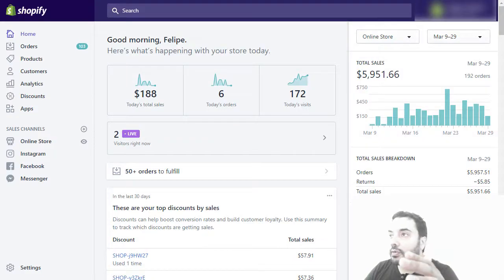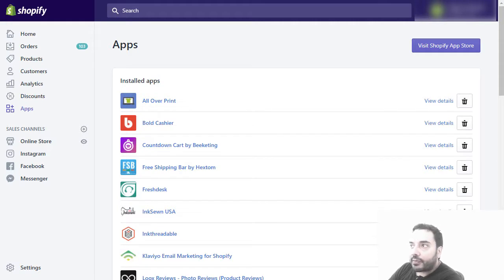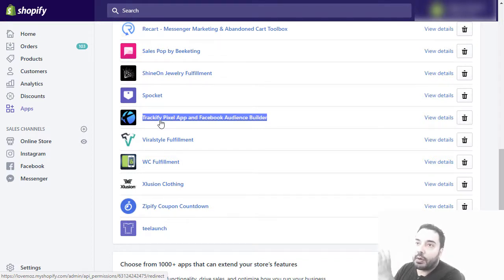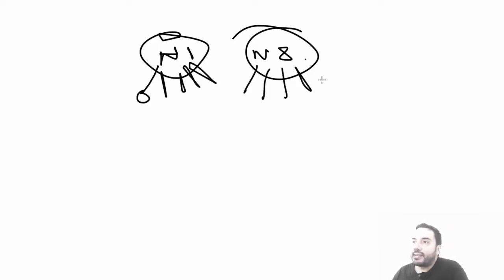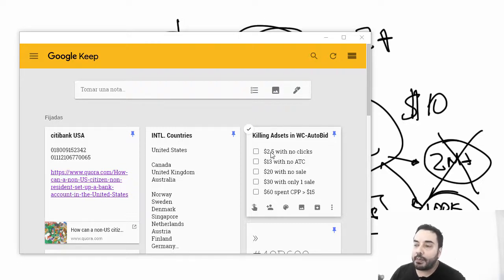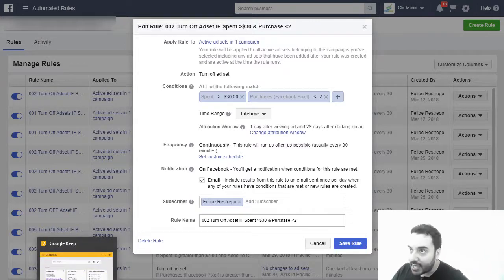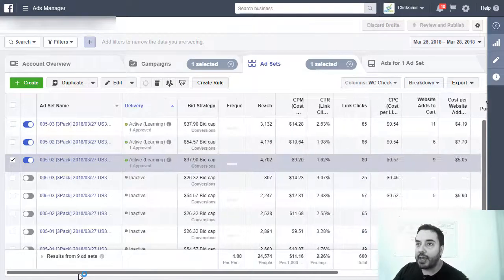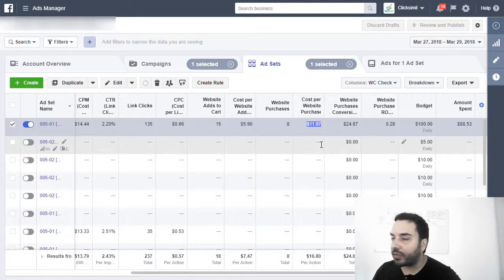How I Made $6K in 20 Days on a Print On Demand Shopify Brand New Store